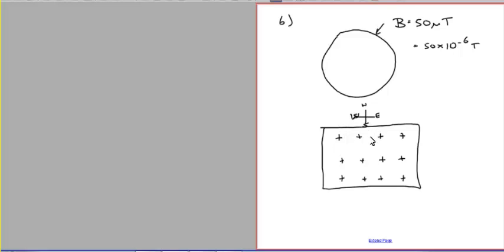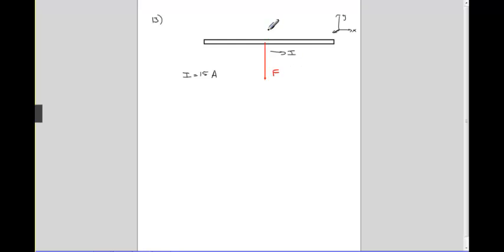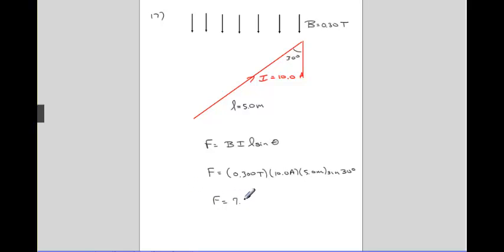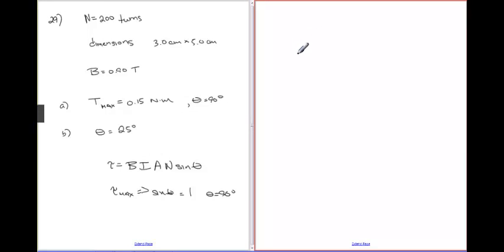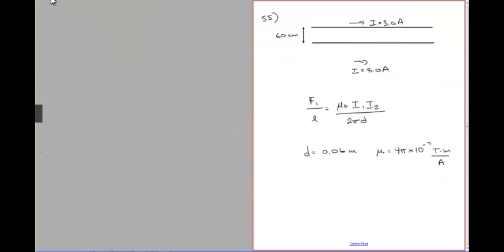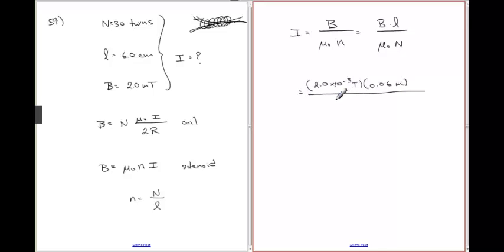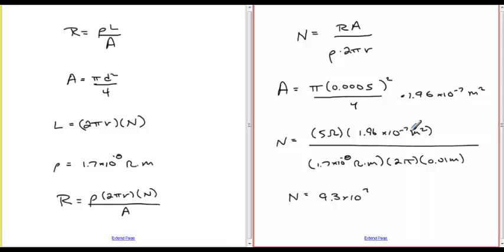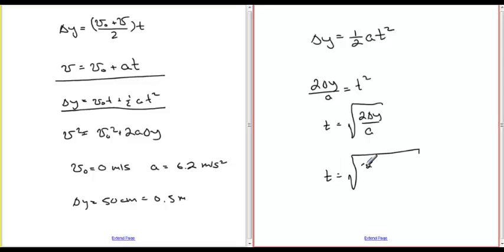Physics Chapter 19 Homework Solutions